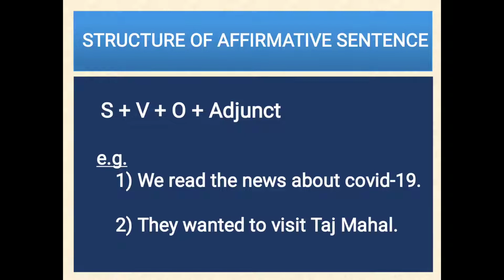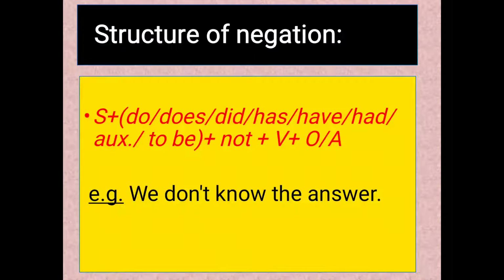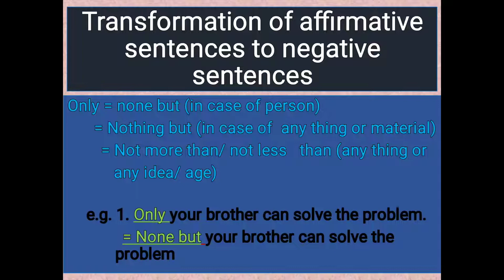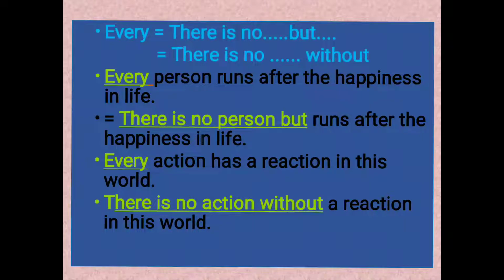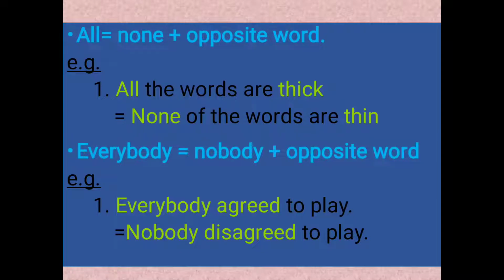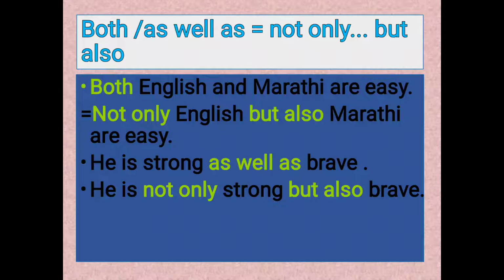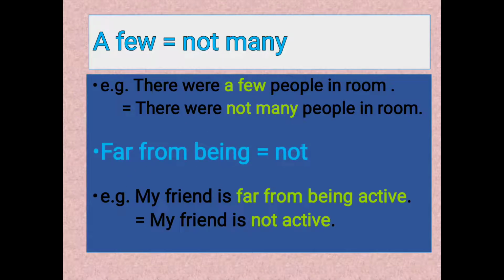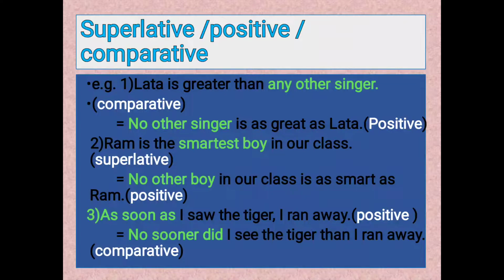English... Grammar for 11th and 12th standard students